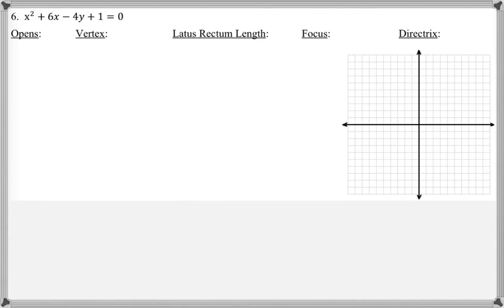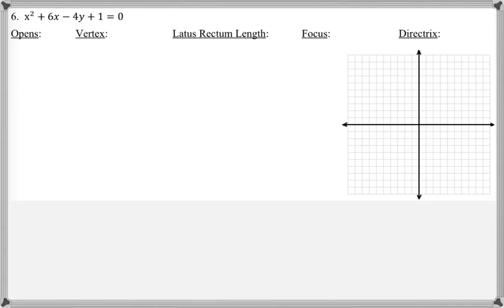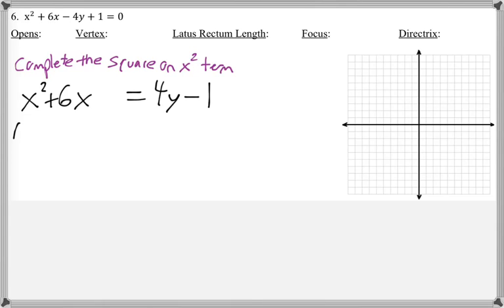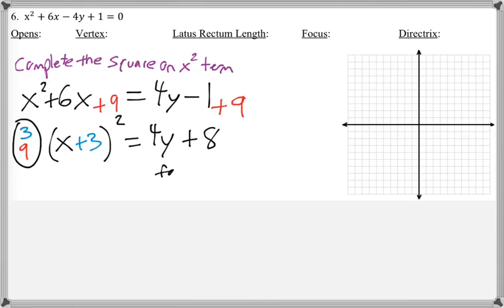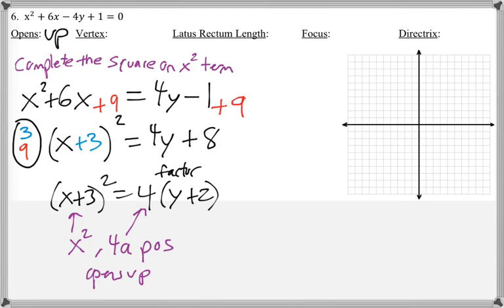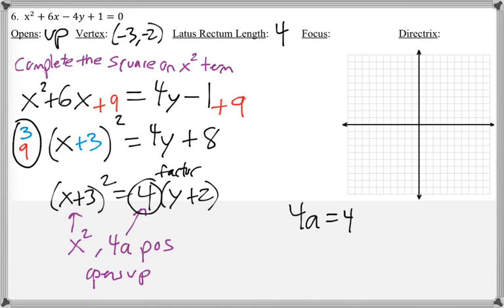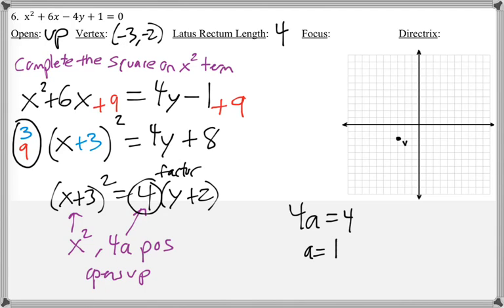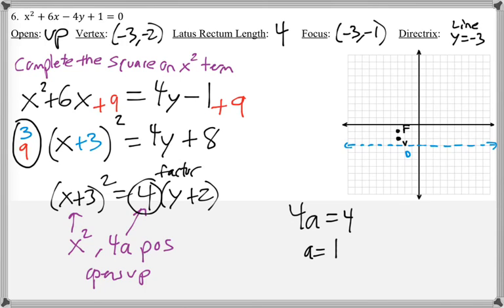Math 151 : 10.3 #6 (PreCalculus Tutorial : Parabolas)